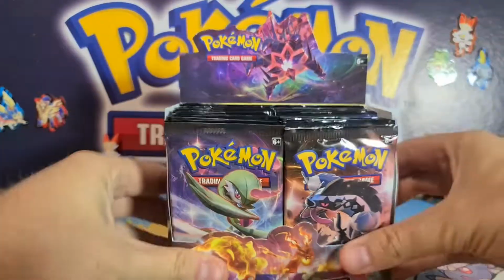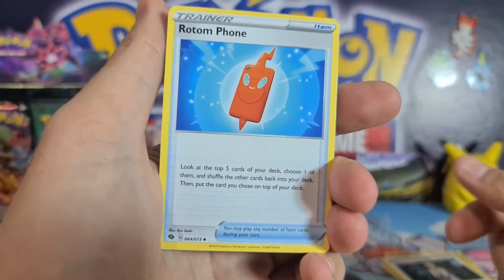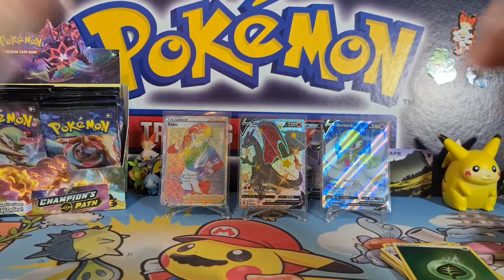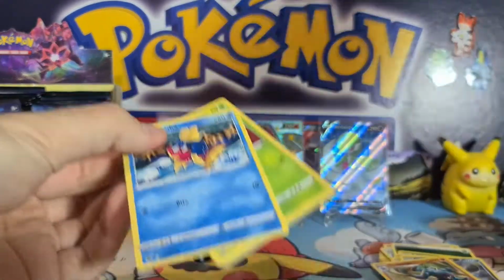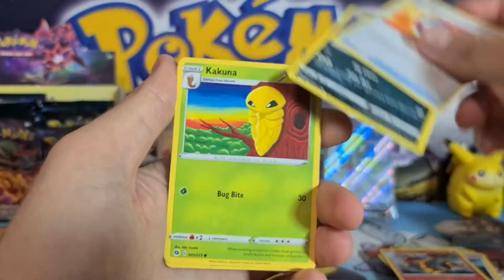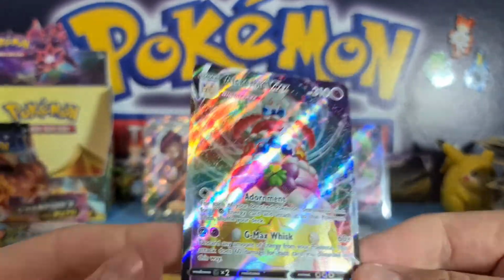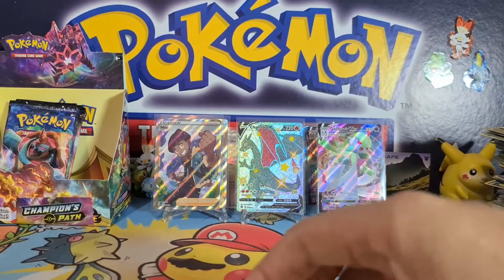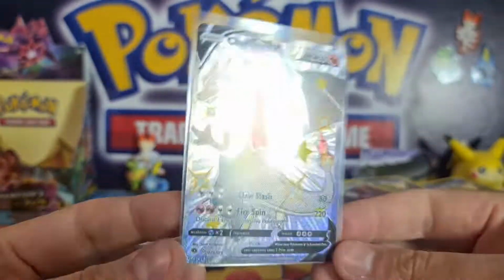STONKS!!! - Champion's Path "Booster Box" Opening! - Shiny Charizard V Pokemon TCG Cards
VISIT the PlaySkape Games store and eBay for MANY Pokemon goodies! Please also FOLLOW us on all the social medias, THANK YOU!!

WE PULLED STONKS!! So many other awesome pulls aside from the big boy... BUT if anyone has 3x Wailord V hit me up ;)